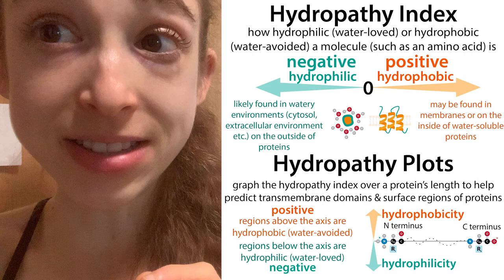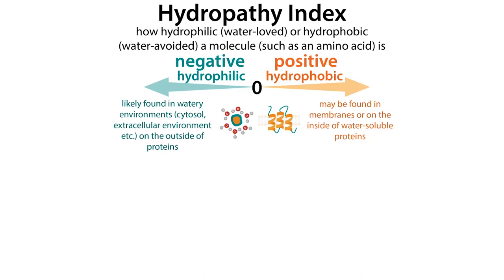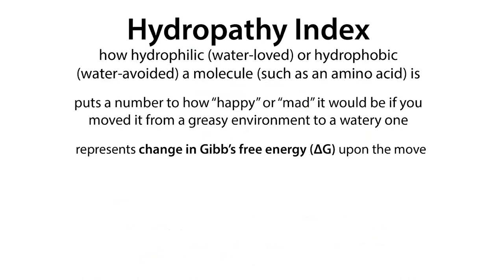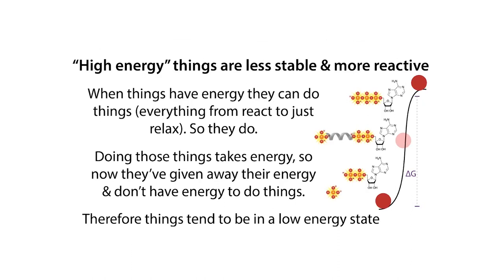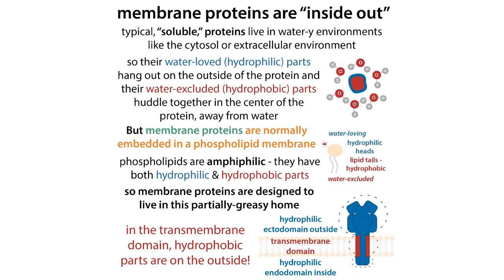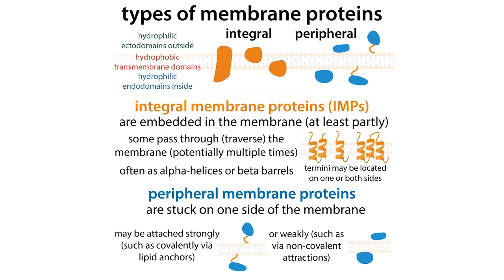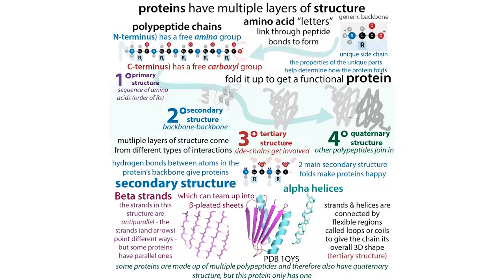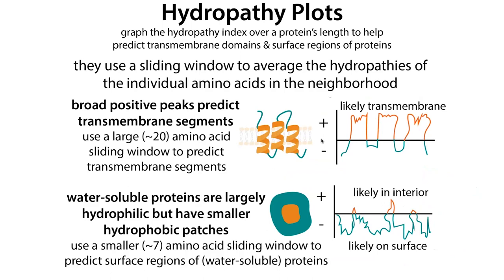Interpreting hydropathy plots and hydropathy indexes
Don’t be scared off by a hydropathy plot! It can help you predict membrane-spanning regions of proteins and more - I kid you not!

I talk about hydrophobicity a lot in other posts so am not going to go into the why behind it here. So if you need to review I will (virtually) wait

But for now just know that we can classify molecules as hydrophobic (water-avoided/excluded) and hydrophilic (water-loved/water-loving). Well, it’s not actually an either or - it’s a scale - so we can give molecules a score!

This “score” of hydrophobicity is called the hydropathy index. Negative numbers correspond to hydrophilic molecules (and the more negative the more so) and positive numbers correspond to hydrophobic molecules (and the more positive the more so). To understand why, it helps to know where the heck they come from and what they represent.

Basically, they’re experimentally-determined (i.e. empirical) measurements of how "happy" or "mad" the molecules were when researchers moved them from a greasy environment to a watery one. Often the values we are using for amino acids come from this thing called the Kyte-Doolittle scale which itself comes from multiple experiments. I talk a lot about the paper behind the scale in the video & have a link to it at the end of this post.

How do you quantify whether a molecule is “happy” or “mad”? You look to the Gibbs free energy, G, which is a sort of measure of molecular comfort. The more comfy a molecule, the lower the free energy. If you take a comfortable molecule and make it less comfortable, you increase G, so the change in G (∆G) will be positive. So positive means you made it mad. Conversely, if you take an uncomfortable (high energy) molecule and make it more comfortable, you lower G, so your ∆G is negative. So negative means you made it happy.

Applying this to our hydropathy index, if the number is negative, it's like a ball falling down a hill (favorable) and we say the molecule is hydrophilic. The larger the negative number, the more hydrophilic it is.

If the number is positive, it's like having to push a ball up a hill (unfavorable) and we say the molecule is hydrophobic. The larger the positive number, the more hydrophobic it is.

Amino acids with a negative hydropathy index include amino acids that are charged (such as arginine and glutamate) and/or polar (such as glutamine and asparagine), and they are likely found in watery environments (cytosol, extracellular environment etc.) on the outside of water-soluble proteins - we commonly refer to these regions as “solvent exposed” - though not that there can also be solvent-exposed regions inside of proteins because of things like solvent tunnels. Proteins are hardly solid blobs!

Amino acids with a positive hydropathy index, on the other hand, include “nonpolar” amino acids like isoleucine, phenylalanine, leucine, valine, etc.) are often found in membranes or on the inside of water-soluble proteins proteins, where they are shielded from water (and the water doesn’t have to hang out with them).

But that’s all for individual amino acids in isolation. And that’s not what you get after translation!

In the process of translation, individual amino acids are linked together into chains that then fold up to make pretty proteins where the hydrophobic parts are sheltered away from water and the hydrophilic bits are hanging out with it. Since amino acids in chains can’t just decide on their own where to go, we need to consider the context and whether there are sufficient similarly-inclined amino acid residues around them that they can go as a team to a watery or greasy environment. So when we look at the protein level, we turn to hydropathy plots.

Hydropathy plots graph the hydropathy index over a protein's length to help predict transmembrane domains & surface regions of proteins. Rather than just plot sequentially the indexes of individual amino acids, which would be super noisy and not very helpful, they use a sliding window to average the hydropathies of the individual amino acids in the neighborhood. The size of the window you use depends on what you’re trying to predict.

Since it takes ~20 amino acids to pass through (traverse) a membrane in an alpha helix form, scientists commonly use a large (19 or 21*) amino acid sliding window size to predict transmembrane segments, which show up as broad positive peaks. This can also be used as a sort of test as to whether a protein is likely an integral membrane protein based on its sequence alone, and was how scientists were able to estimate that about 1/4 of our protein-coding genes (genes with instructions for making proteins) are recipes for integral membrane proteins¹.